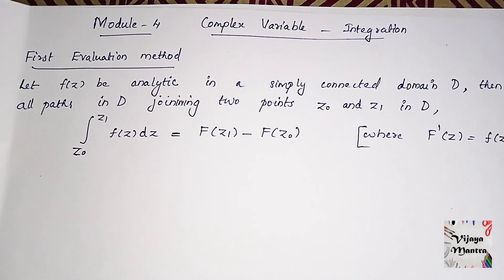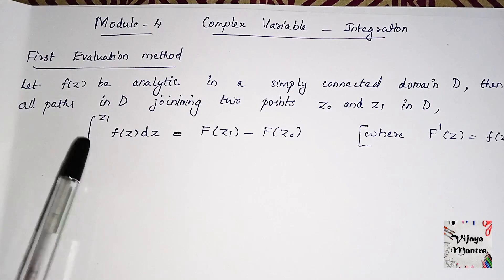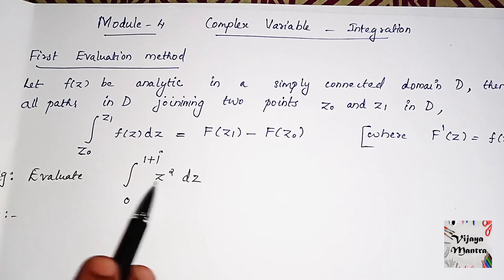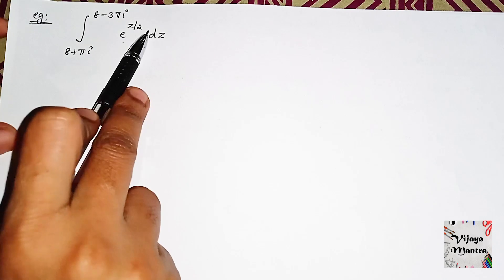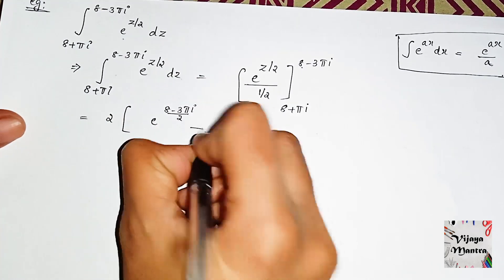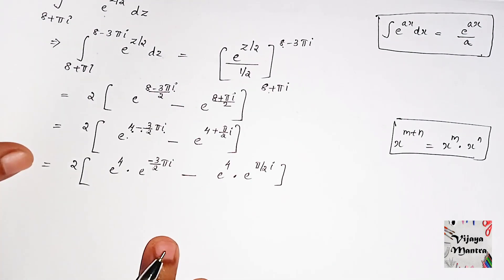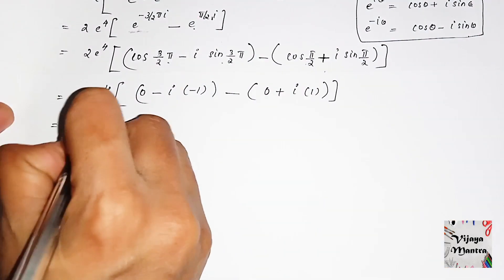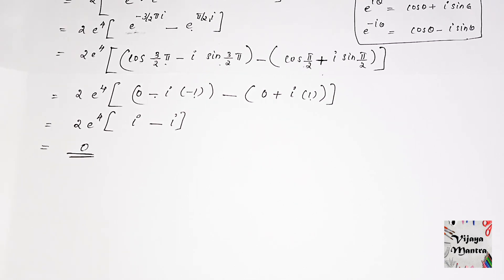COMPLEX VARIABLE- INTEGRATION-FIRST EVALUATION METHOD/PART1/MODULE-4/MAT 201/S3/B.Tech Maths/KTU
In this video i am discussing about  first evaluation method for an analytic function.

** MAT 201 MODULE-3 COMPLEX VARIABLE-DIFFERENTIATION

**MAT 201 MODULE-4 COMPLEX VARIABLE -INTEGRATION